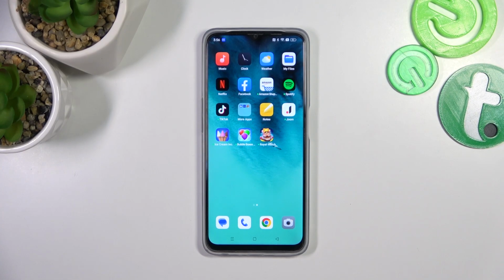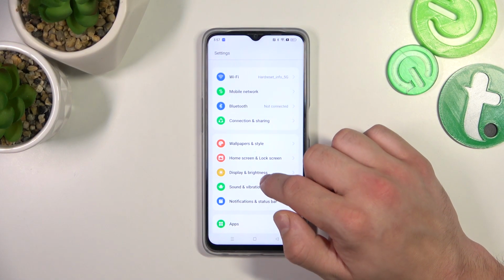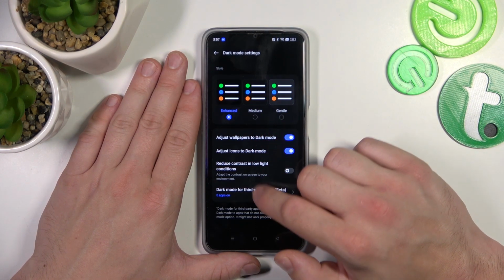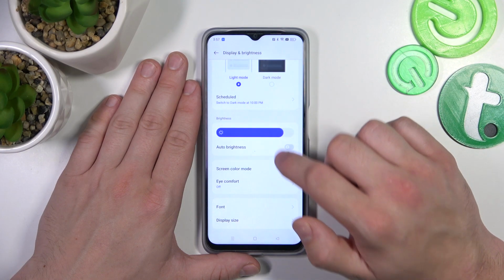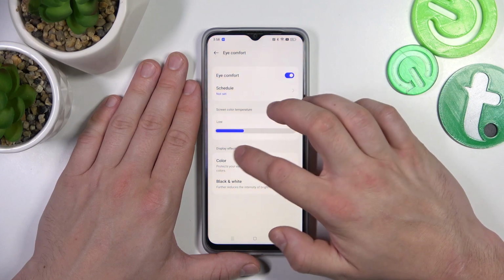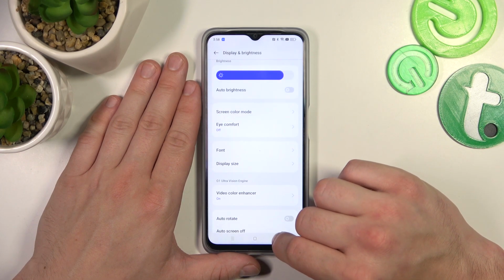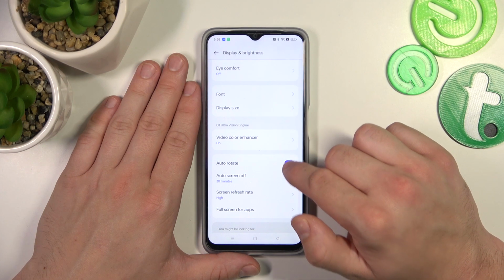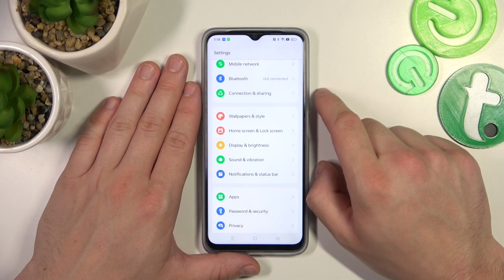How to Enter & Configure Display Settings on OPPO A77s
In this tutorial video, we will guide you on how to find and change the display options on your OPPO A77s smartphone. The display settings allow you to customize and enhance your viewing experience. Whether you want to adjust the screen brightness, change the screen timeout duration, enable or disable auto-rotate, or explore other display-related options, we've got you covered. Join us as we navigate through the settings menu and show you how to easily locate and modify the display settings on your OPPO A77s. Let's dive in and make the most of your device's display features!

How to find the display options on OPPO A77s? How to change display options on OPPO A77s? How to adjust the display brightness on OPPO A77s? How to set up eye comfort mode on OPPO A77s? How to modify the screen refresh rate on OPPO A77s? How to manage the size and style of the system font on OPPO A77s?